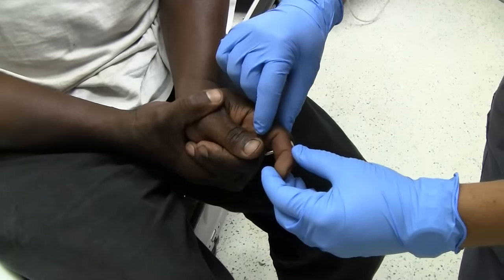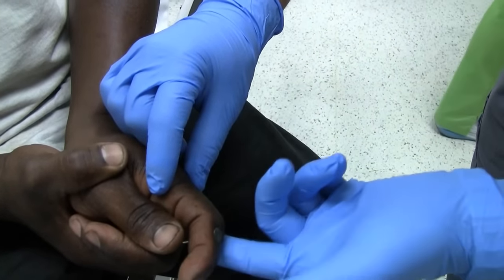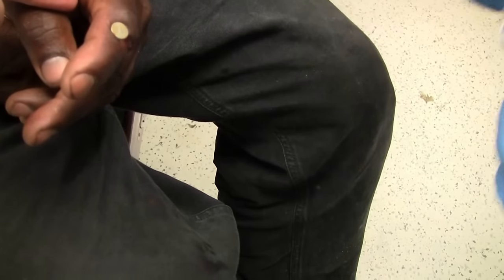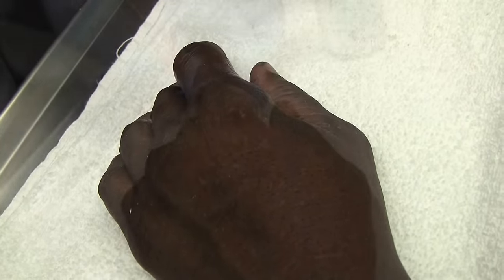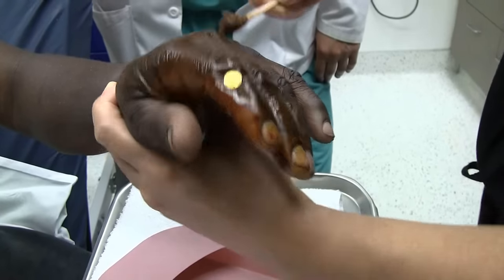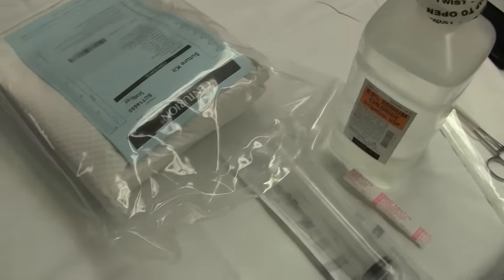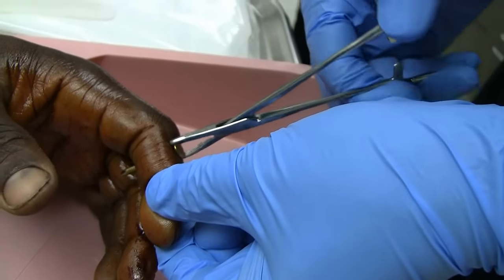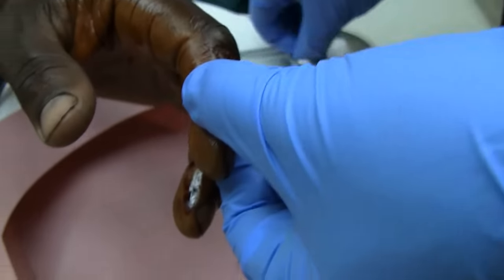Finger Nail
This video demonstrates the management of a nail gun injury (roofing nail through finger) in the emergency department.